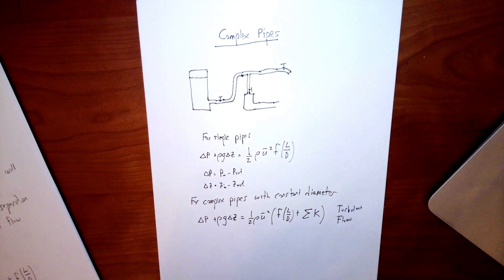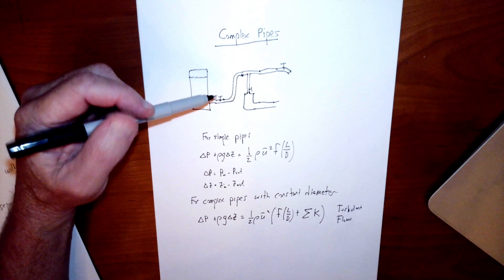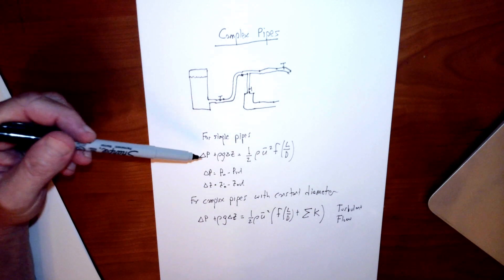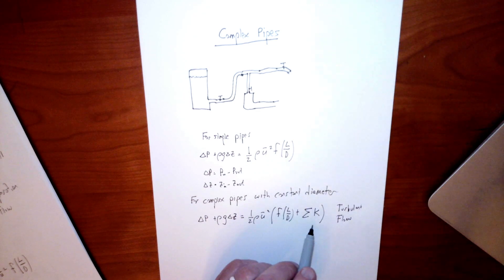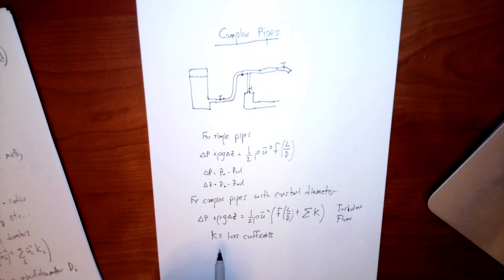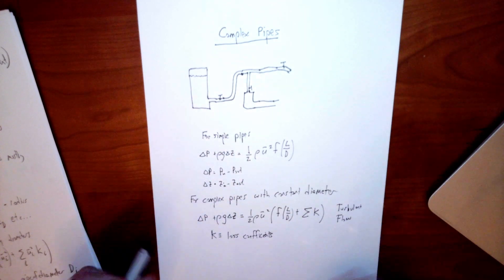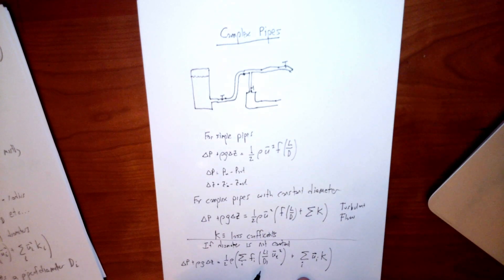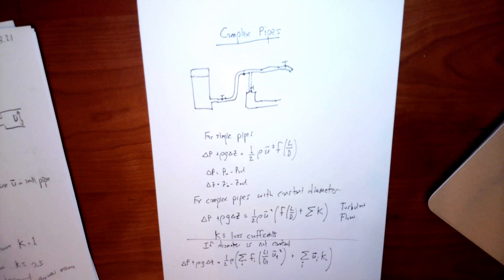Fluids 23.1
Complex Pipes